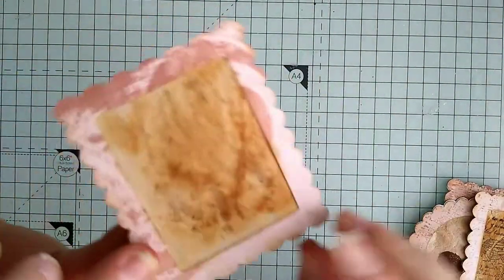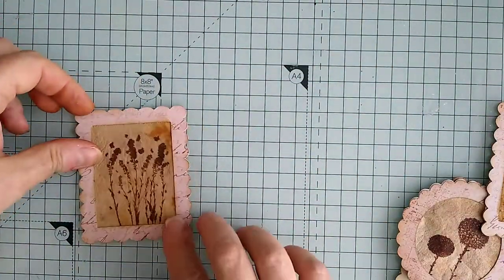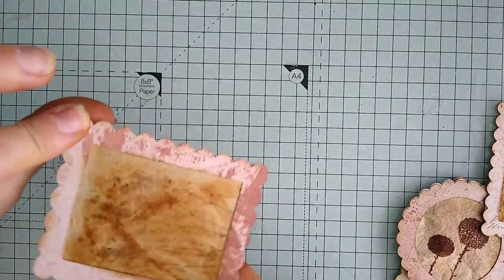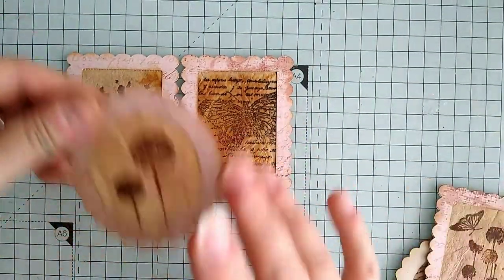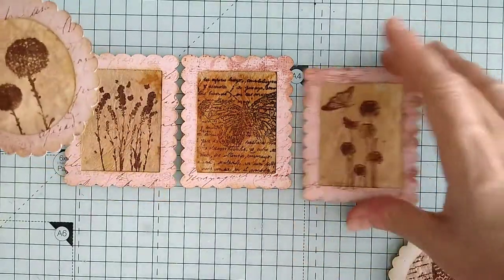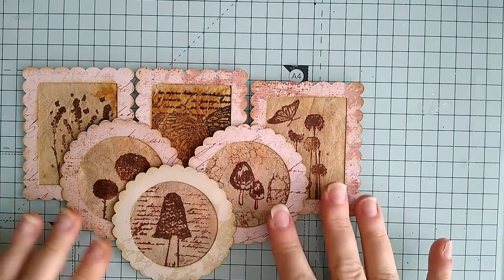Framed tea bags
Quick project share and process videos showing how I made some framed, tea bag art.